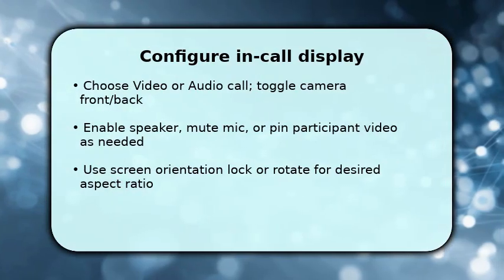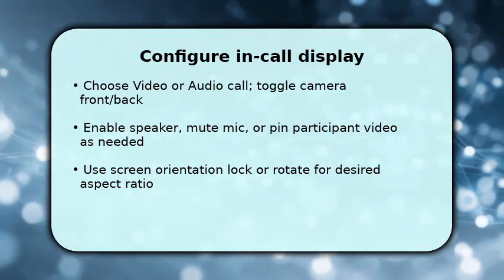How to Make Messenger Call in Display - Full Guide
How to Make Messenger Call in Display - Full Guide | 🔒 Surfshark VPN Deal — Stay private and secure. $1.99/mo + 3 Months Free ▸

Discover the step-by extricate making a Messenger call on your display with our comprehensive guide. Learn how to navigate through settings and use features effectively for seamless communication.

how to make messenger call, messenger app video tutorial, display calling feature, step-by step instructions, use Messenger on display, video guide for calls, Messenger settings walkthrough